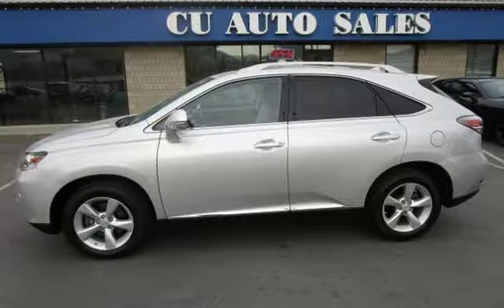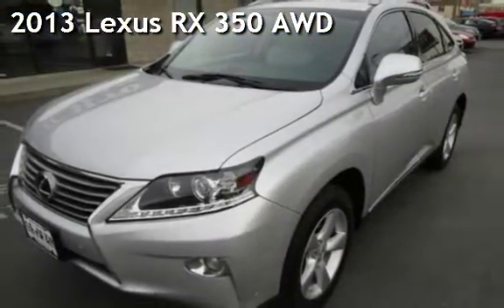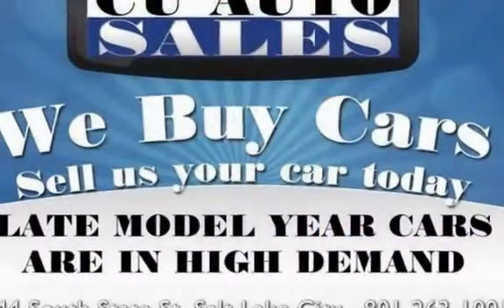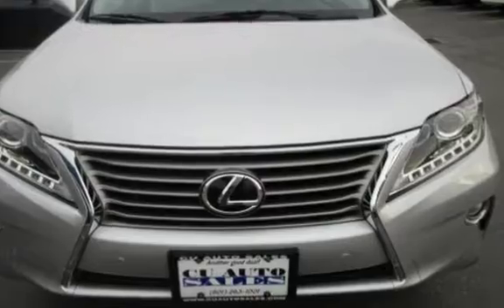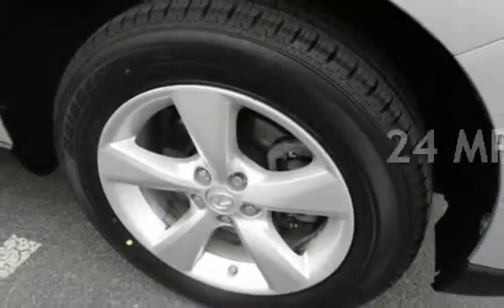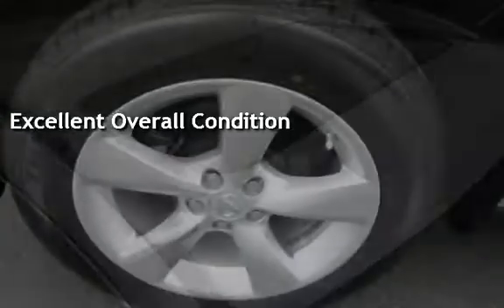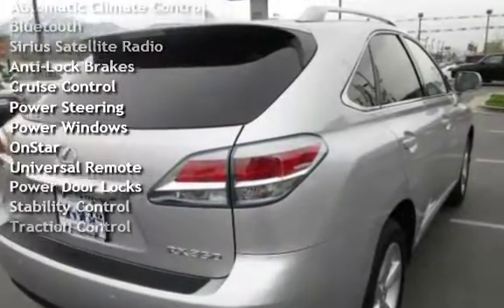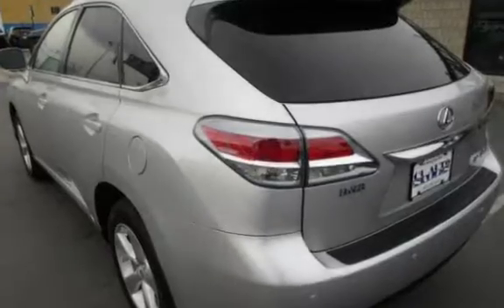2013 Lexus RX 350 AWD for sale in SALT LAKE CITY, UT